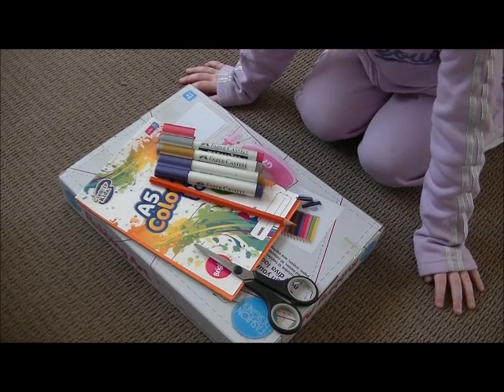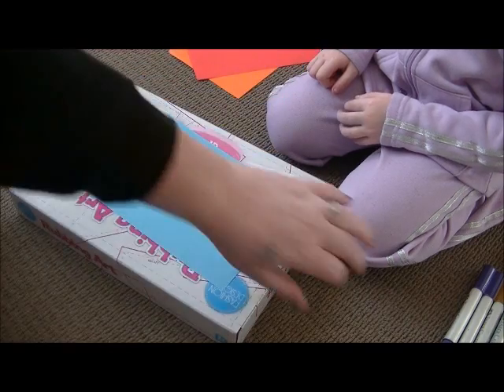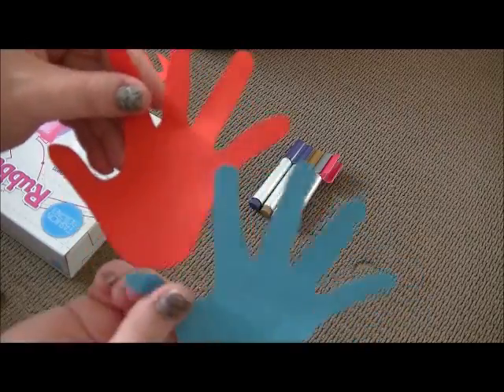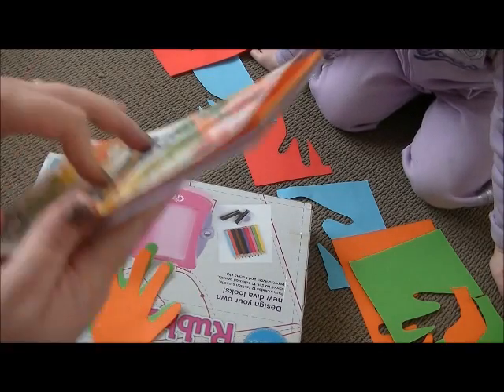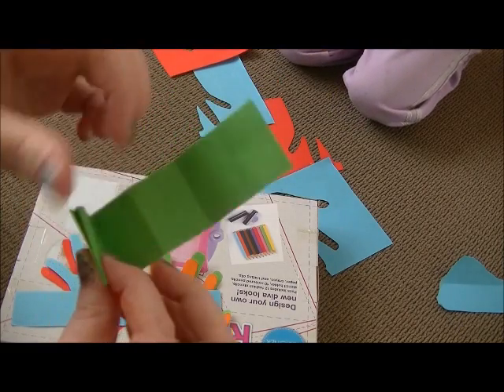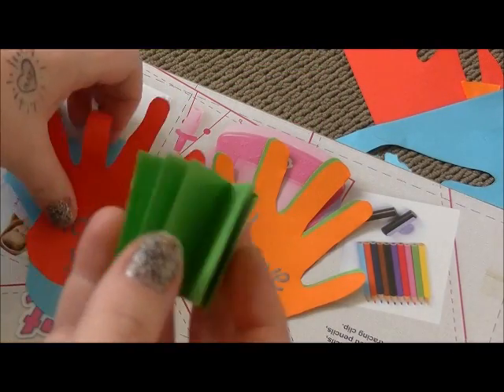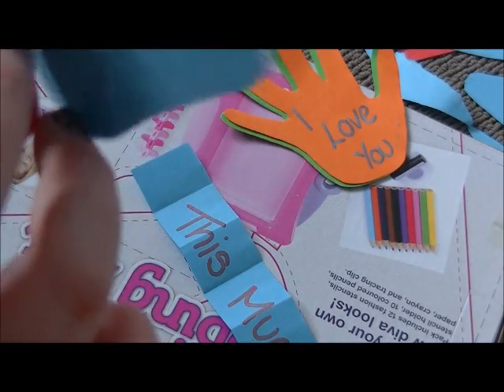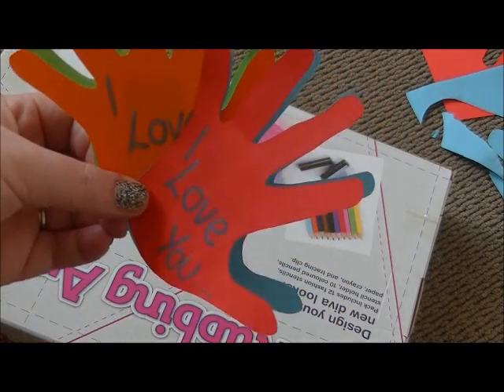DIY fathers day card